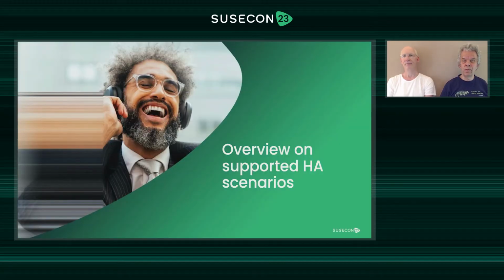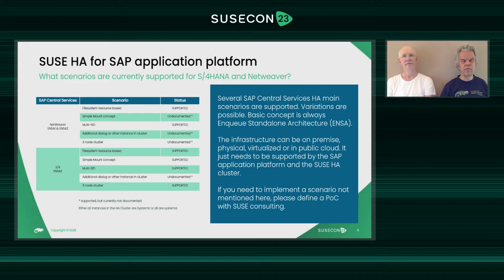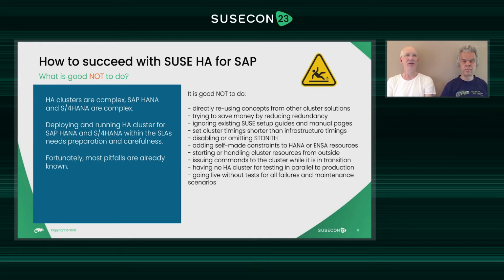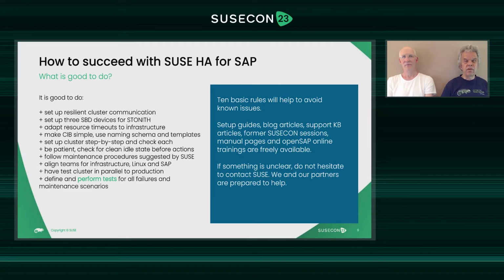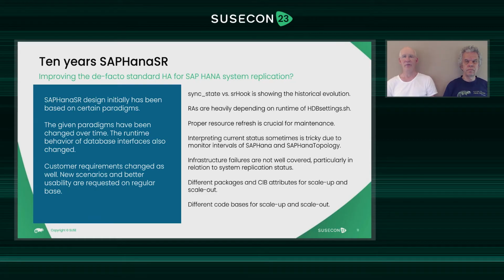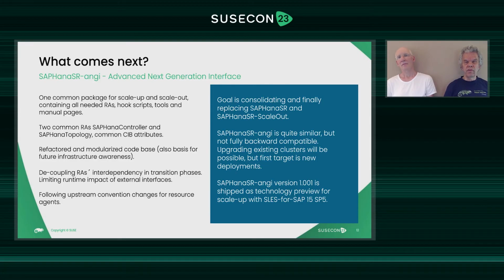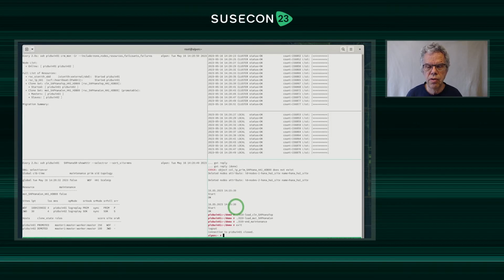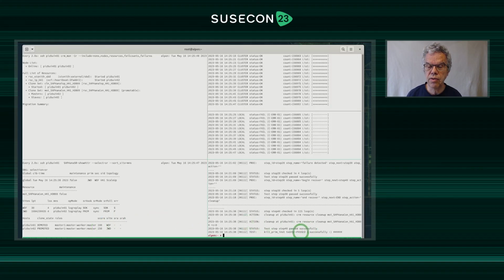TUT 1037 SUSE High Availabilty for SAP, Latest and upcoming use cases on premise and in public cloud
SAP HANA DB and S/4 HANA are the in-memory platform for transactional and analytical workloads. The SUSE HA cluster is an industry-leading open source high availability clustering system designed to virtually eliminate unplanned downtime. Combined, these technologies are core IT for the world's most relevant enterprises. The content in this session is derived from current customer projects and joint development with partners:
- Overview on SUSE HA scenarios for SAP workloads
- How to succeed with SUSE HA for SAP -  the dos and dont's
- 10 years SAP Hana SR - What's next?